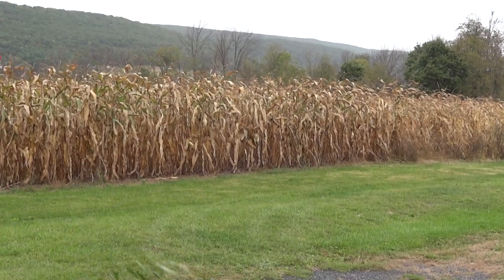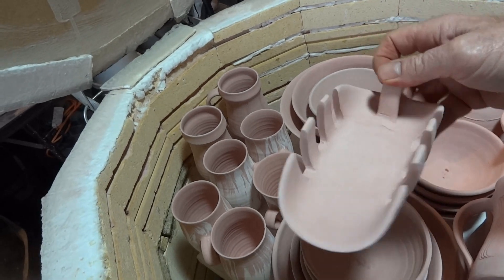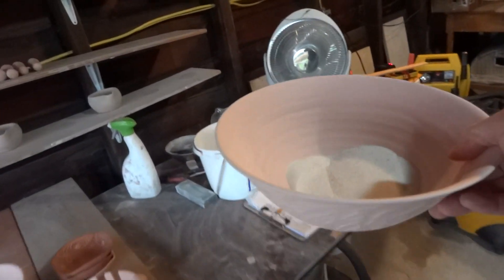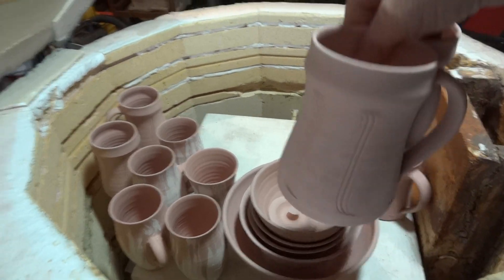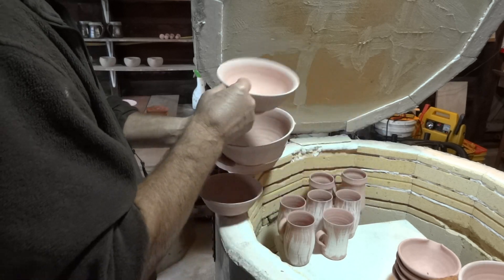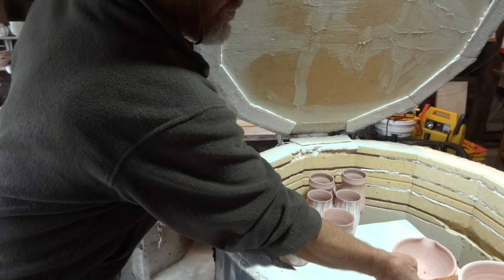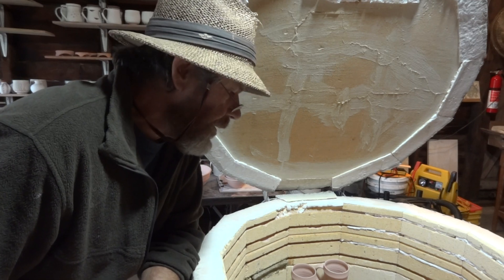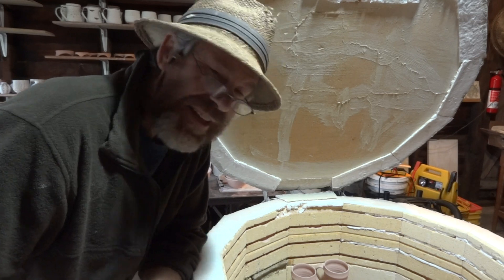SIMON LEACH POTTERY TV - Unpacking a bisque - 2 Oct'15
Keep practicing !